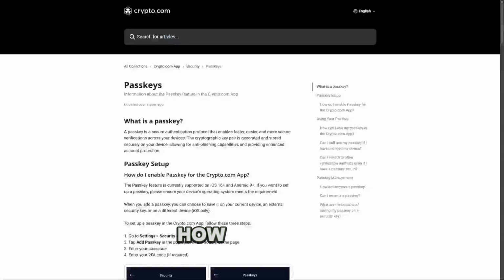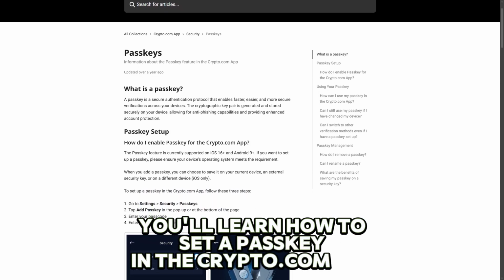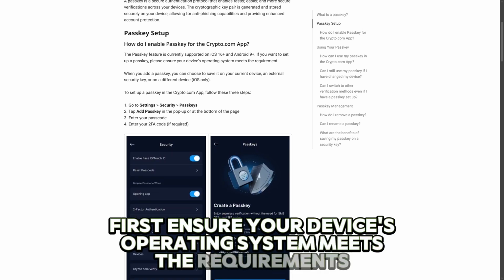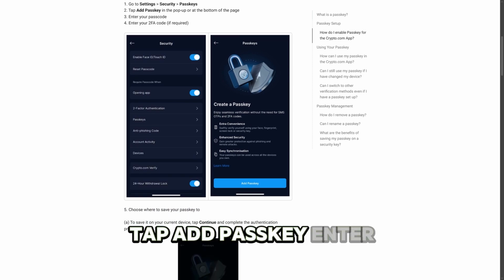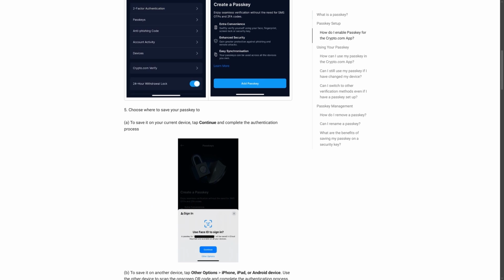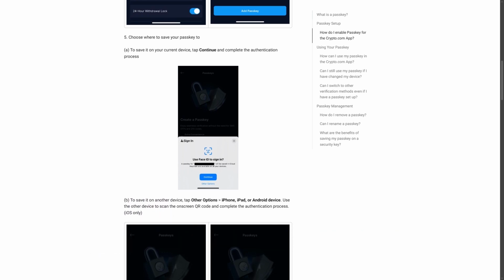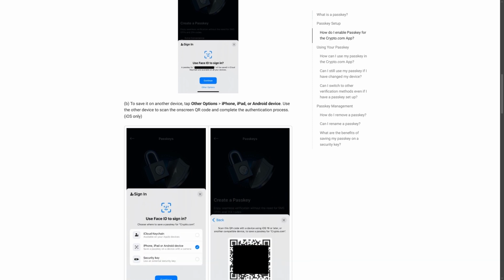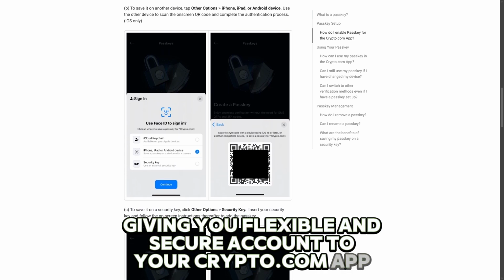✅ How to SET UP PASSKEY ON CRYPTO.COM – FULL UPDATED GUIDE 🚀✨😱✅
Do you want to set up a passkey on Crypto.com to secure your account without using passwords? 🔐📱
In this full updated step-by-step guide, I’ll show you exactly how to set up a passkey on Crypto.com, including requirements, supported devices, and common setup issues.

Passkeys provide a more secure and convenient way to log in using biometrics like fingerprint or face recognition instead of passwords. In this video, I explain what a passkey is, how Crypto.com uses passkeys for account security, and why switching to passkeys reduces the risk of phishing and account breaches.

This guide is perfect for Crypto.com users who want stronger security and faster logins. I’ll walk you through enabling passkeys in the Crypto.com app, choosing your authentication method, and confirming the setup on your device.

You’ll also learn how passkeys work across devices, what happens if you change phones, and how to recover access if your device is lost. I’ll explain common problems such as the passkey option not showing, device incompatibility, or setup failing due to outdated apps or system settings.

Additionally, this guide covers best practices for managing passkeys, combining them with other security features, and keeping your Crypto.com account protected long term.

👉 By the end of this video, you’ll know how to set up and use passkeys on Crypto.com confidently and securely.

🔹 What you’ll learn in this video:

What passkeys are and how they work

How to enable passkeys on Crypto.com

Device and system requirements

Fixing common passkey setup issues

Security tips for Crypto.com accounts